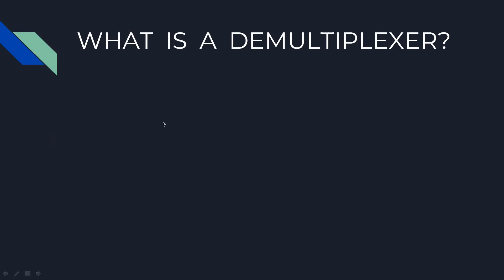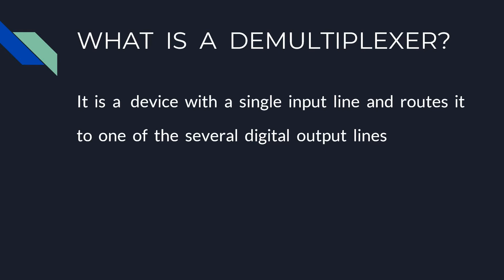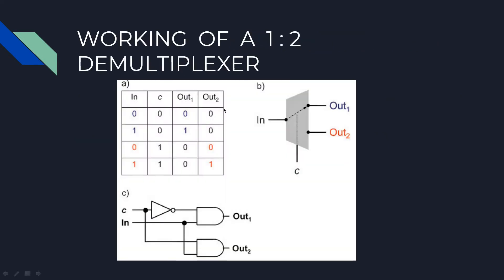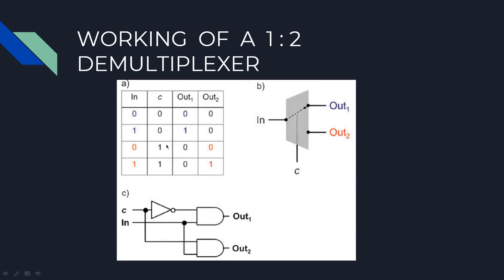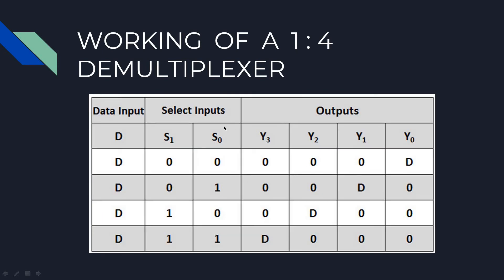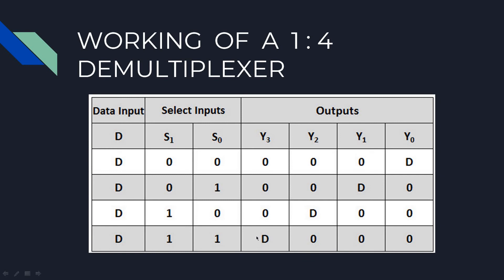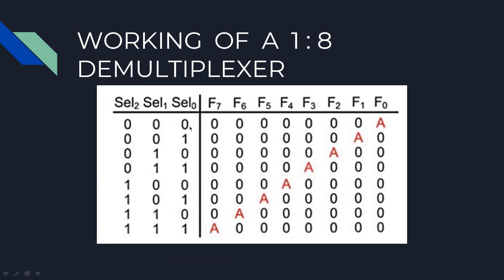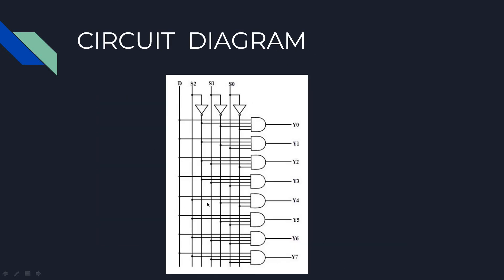4.8- Demultiplexer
Source:MITx